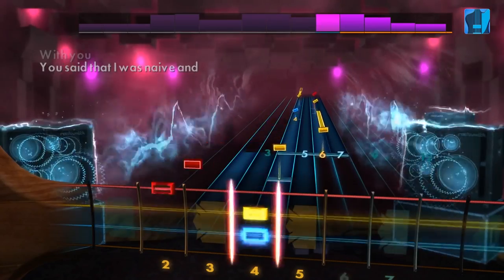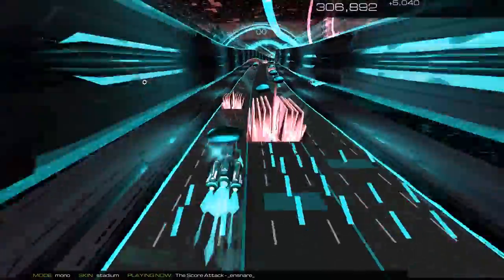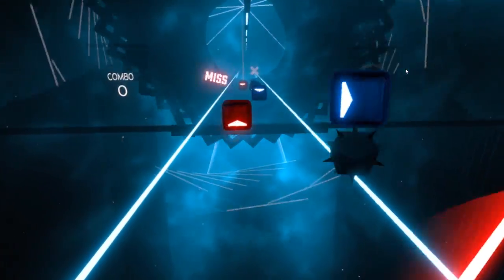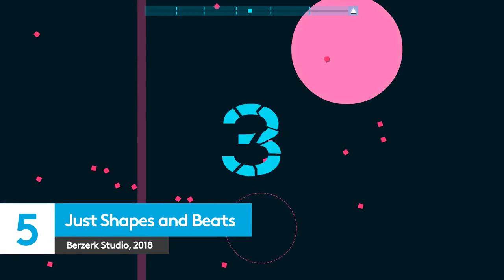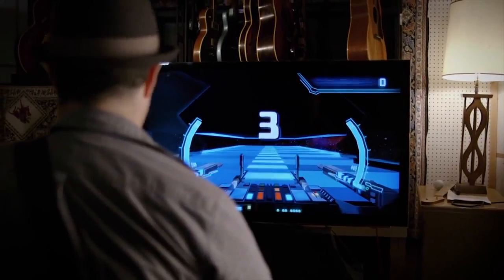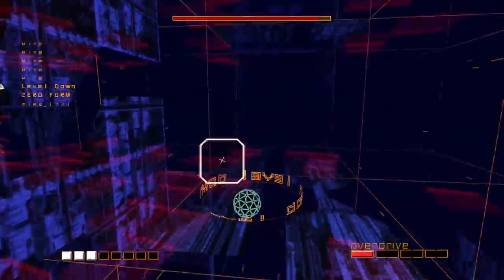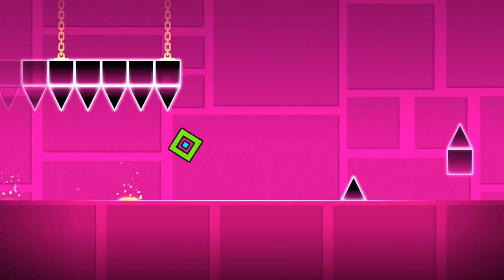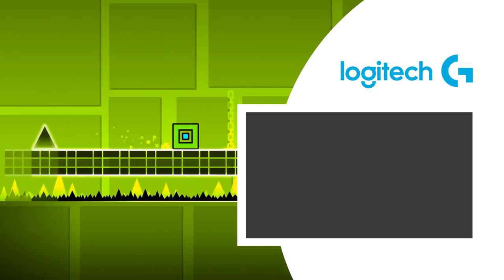Best music games for PC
From randomly generated roguelikes to real life guitars, here are the best music games you can play on PC right now.